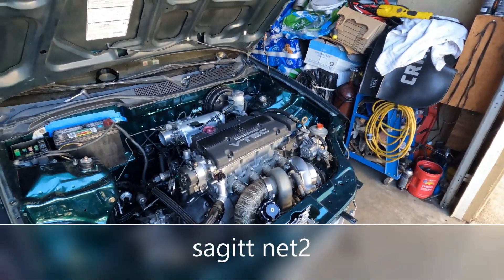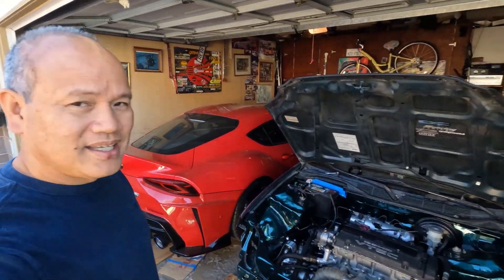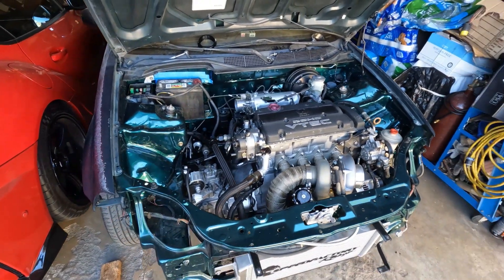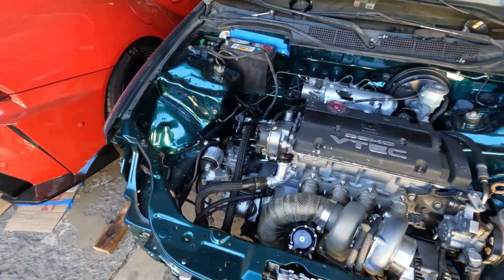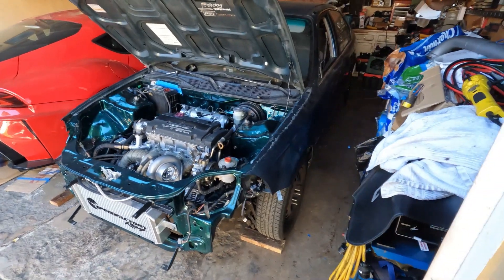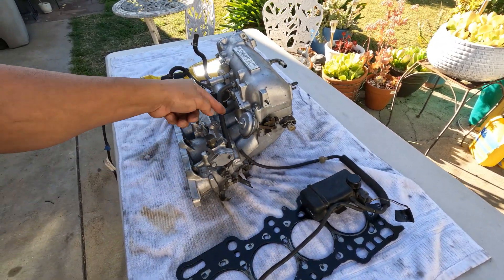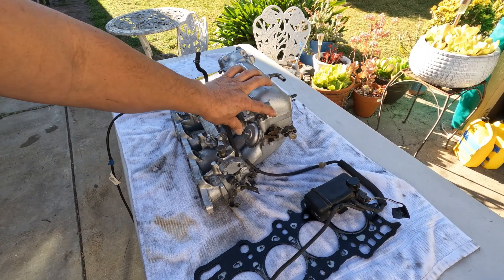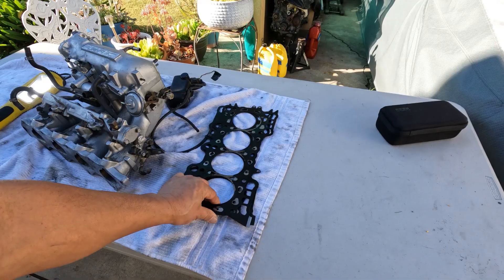H22 Intake Air Bypass Vacuum routing and how it functions.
How to connect 92-2k H22 intake manifold IAB vacuum hose and what headgasket to use on F20b engine as an alternate. part 1 of 2.